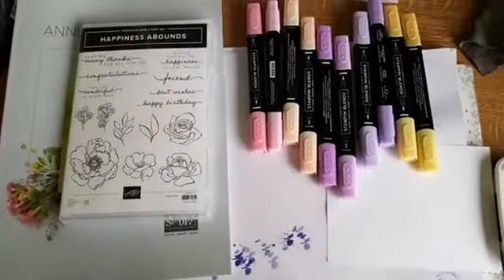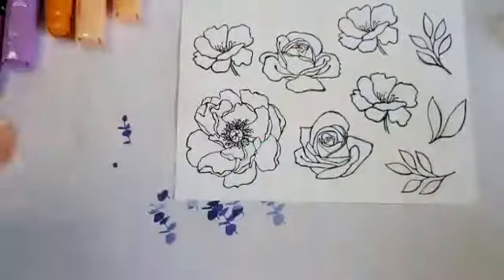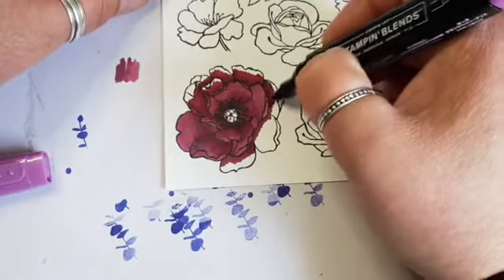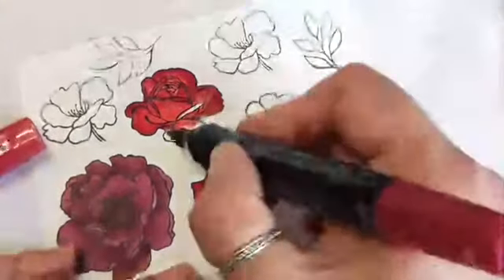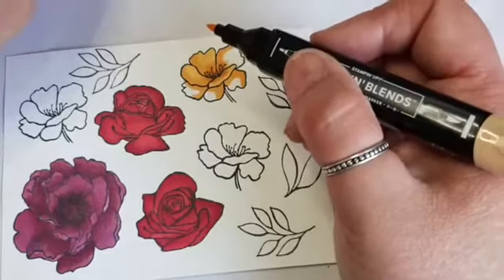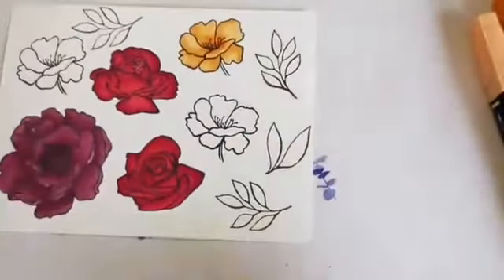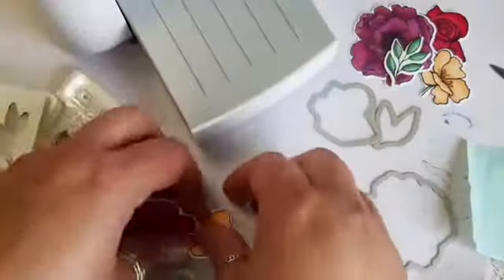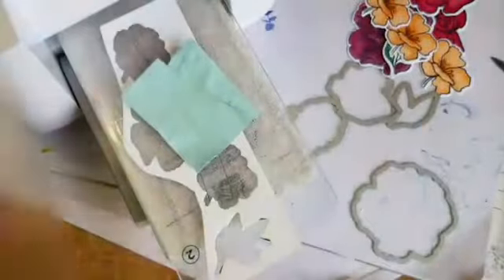NeW | HAPPINESS ABOUNDS | Colouring | Replay |2022 Stampin Up